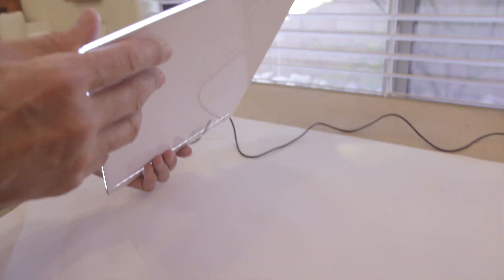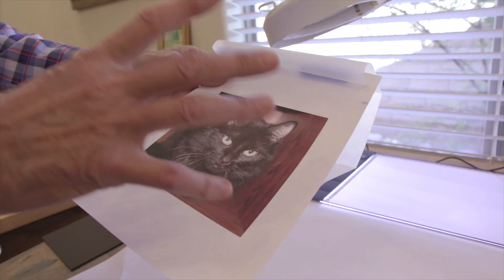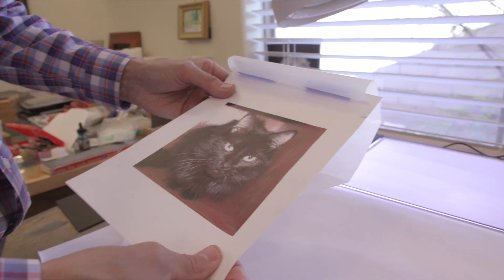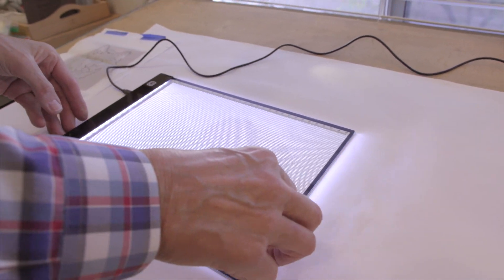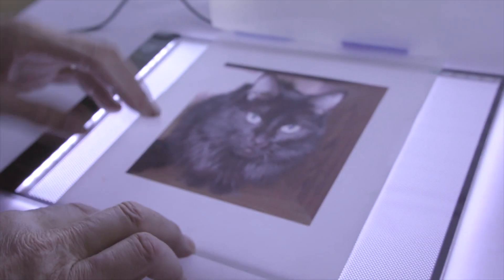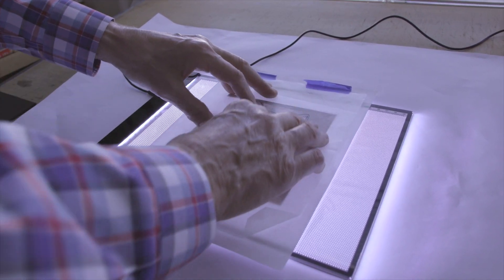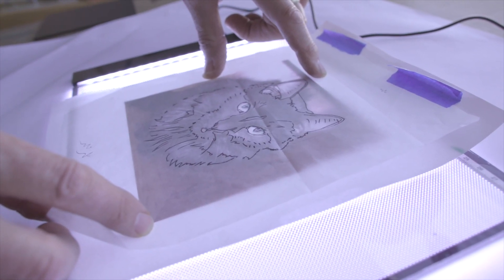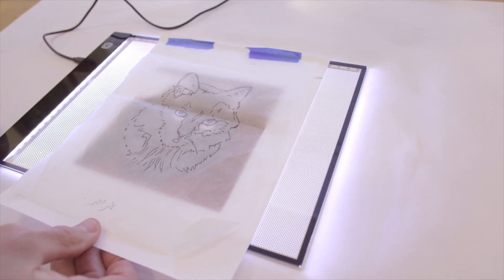Scratch Board University: Demonstration Light Pad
Paul shows us the correct way to utilize a light pad for scratch board art.